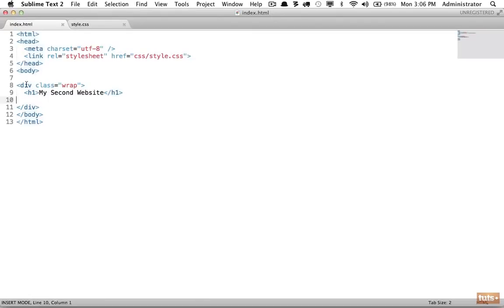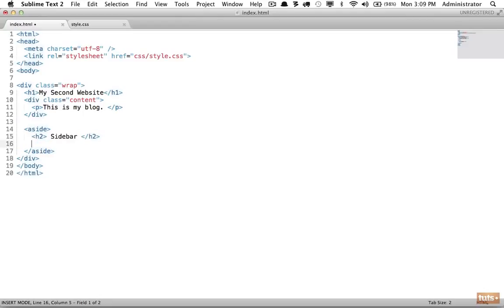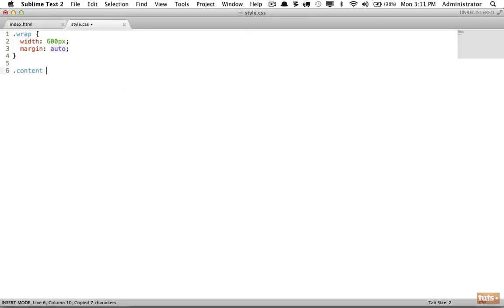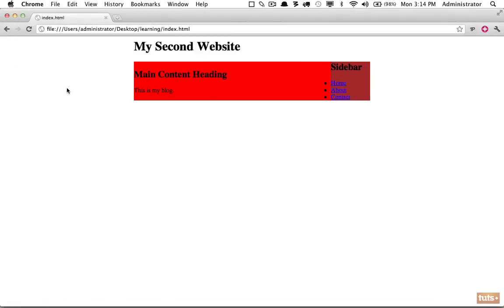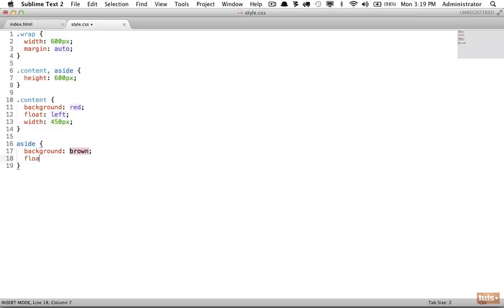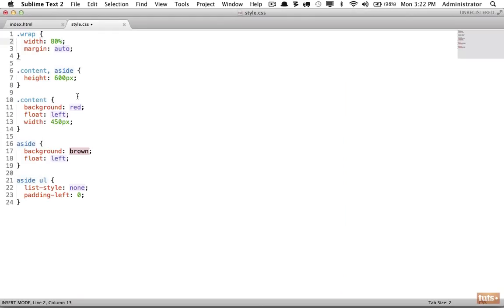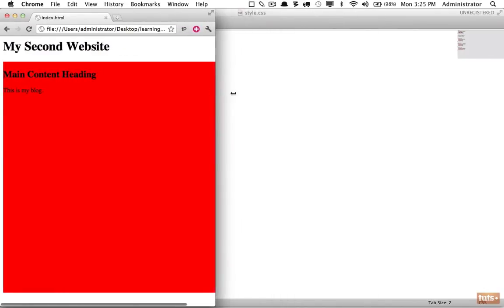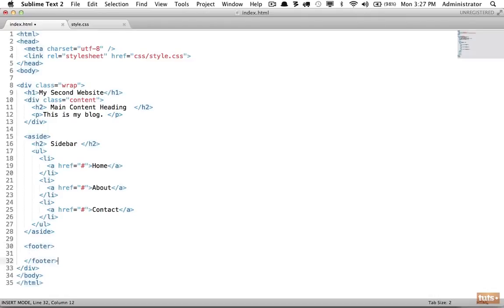Day 15 Floats, and a Simple Layout 30 Days to Learn HTML & CSS